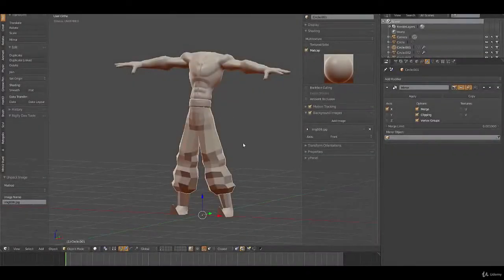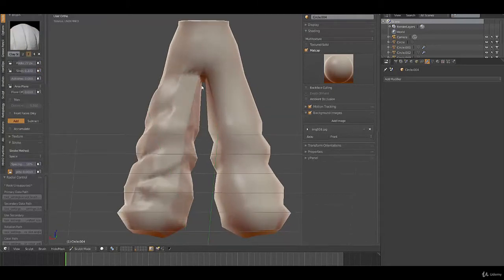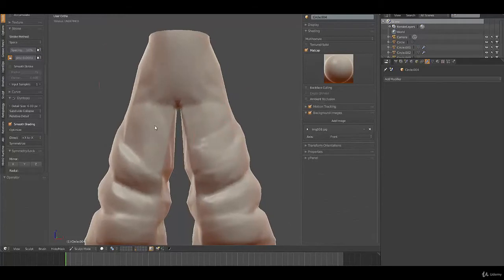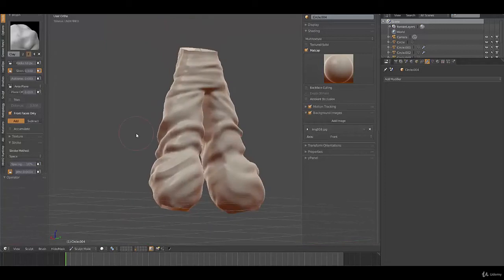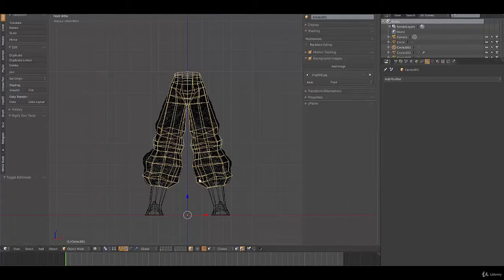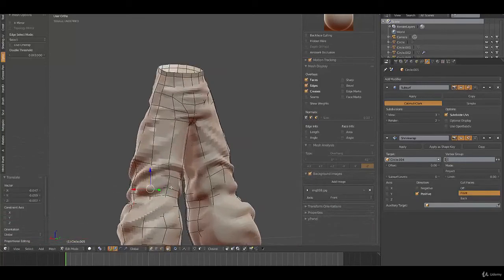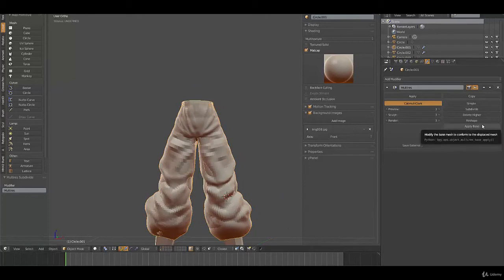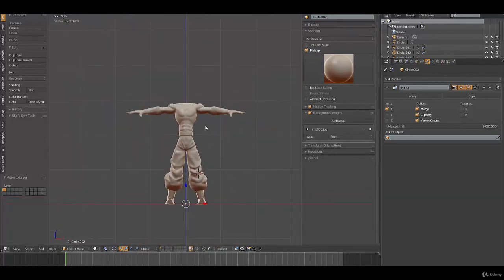14. Pants Sculpt And Retopo in Blender